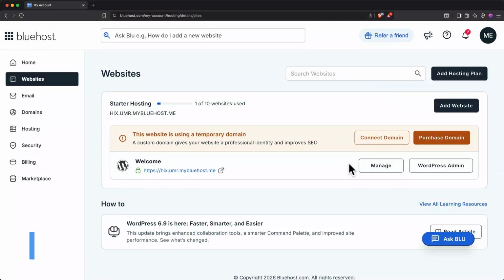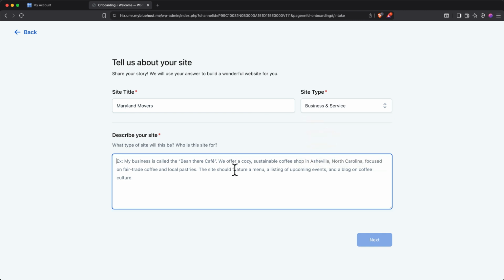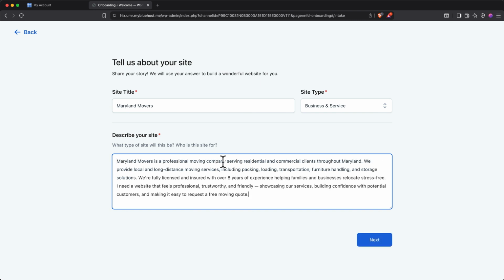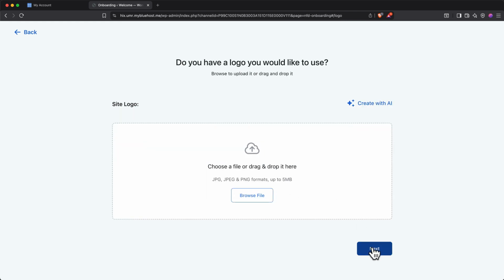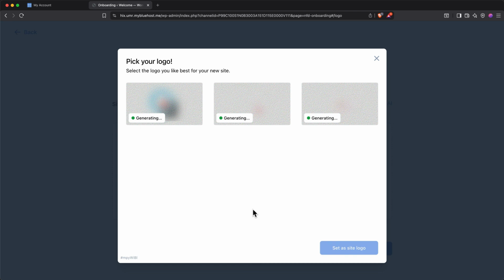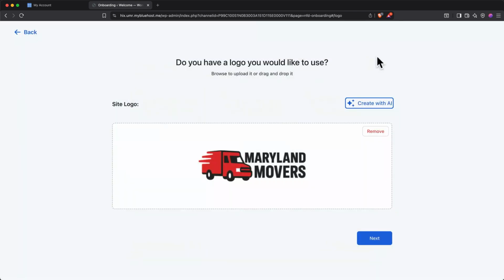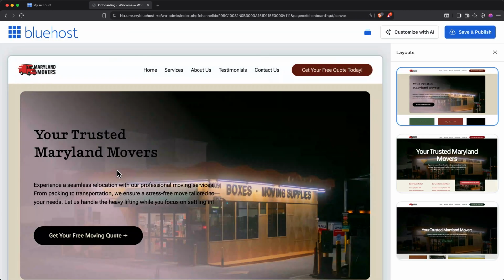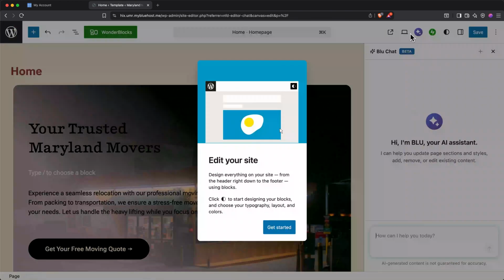How to Build a WordPress Website Using Bluehost AI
Master the Bluehost AI Website Builder with this complete tutorial. We show you how to use AI to generate a professional design, create a custom logo, and launch your WordPress site live without touching a single line of code.